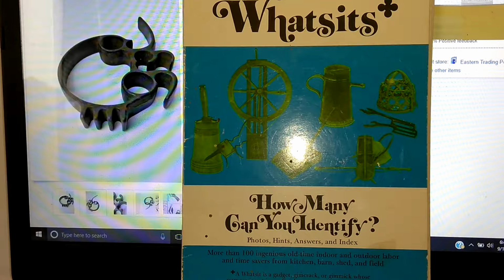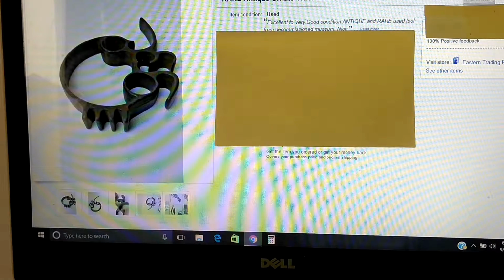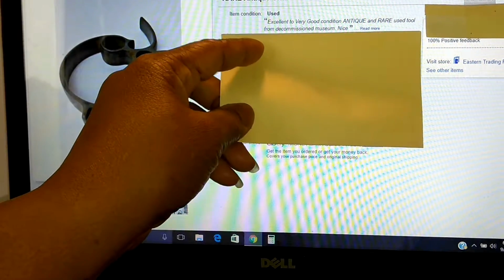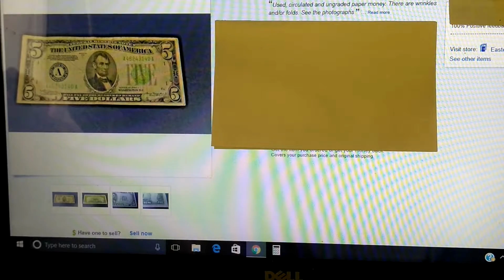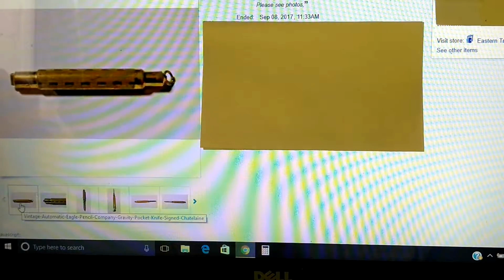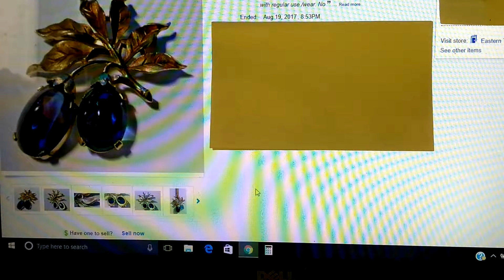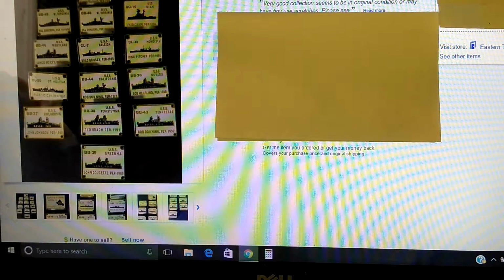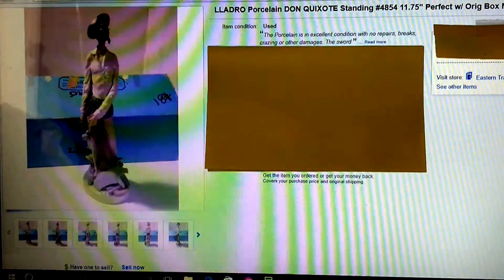eBay Reseller Tips and Tricks How to Buy & Sell Part 1 of 3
This is a series of 3 Vlogs to help you find, buy and sell at the best Return On Investment (ROI) and at the tiniest margins!  Topics covered are:

How to Buy and Sell
How to Buy in Bulk (sort of like wholesale but better)
What Sells
What Other Buyers Overlook
Reference Guides
What I Sold on eBay
Shipping 101
Our Lladro Adventure (End of the Haul)
How to Tame an Elks (Club Haul)
Plus other Tips & Tricks

Our Flexible Content Schedule:
~  Once a week Educational Vlogs:
eBay, Reseller's Life, Haul and Buyers Tips & Tricks
How to Save Money or Product Reviews

~  Once every two weeks (more or less) life hacks, tips, tricks, cooking, gardening, fun, hi-jinks and more!

    - OR -
Velvet Lounge
Tolland, CT 06084 - USA
  - OR -
YouTube Messenger

I was going to add the links here but VIOLA via what is doable with YouTube, I could not (it does not allow angle brackets???).  Any way. Just drop me a quick line I will send it to you.